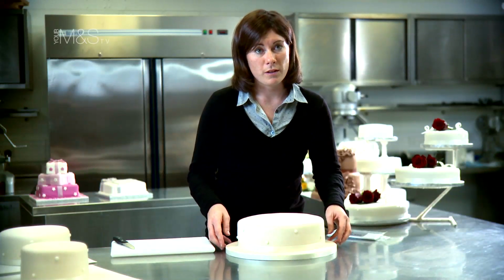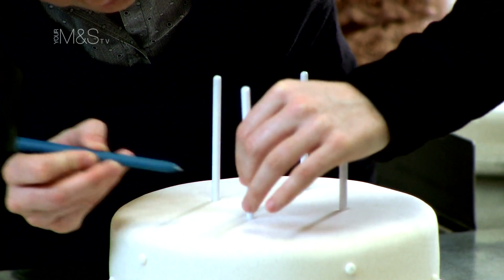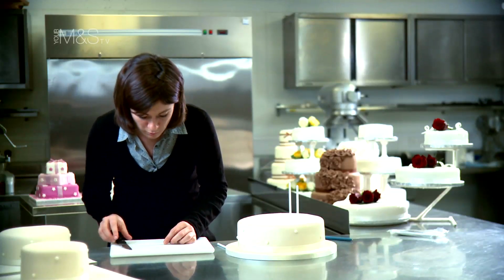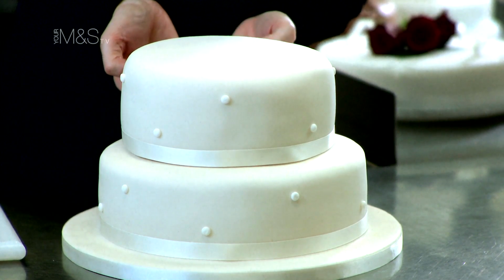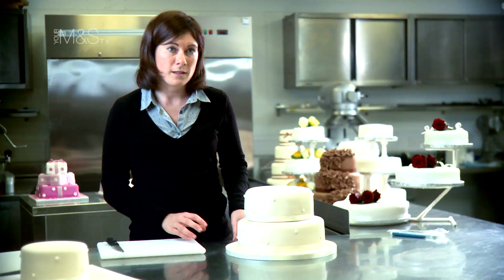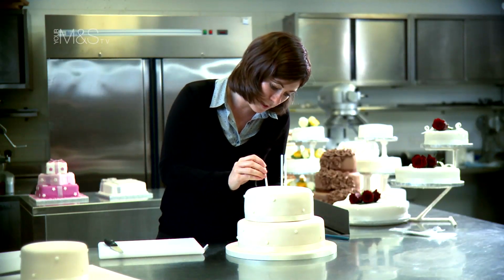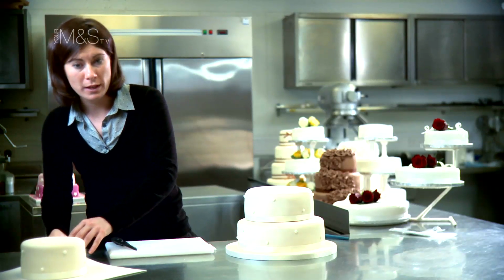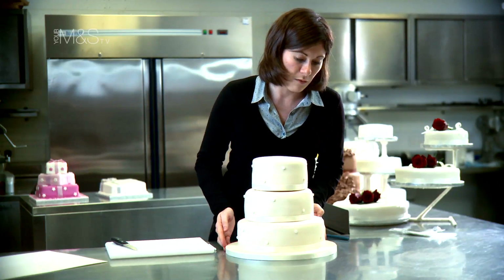How to... Stack a contemporary wedding cake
Learn how to stack a contemporary wedding cake with the help of M&S